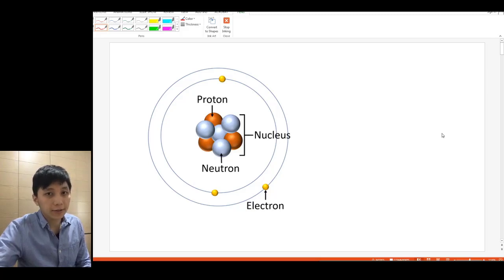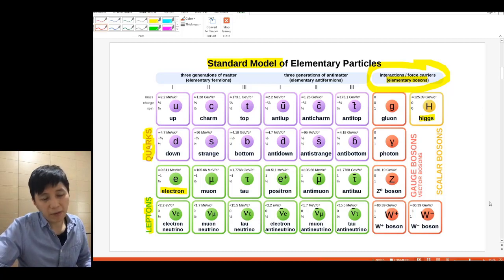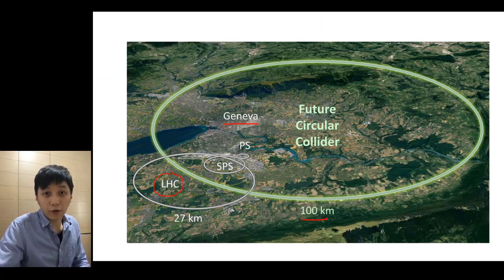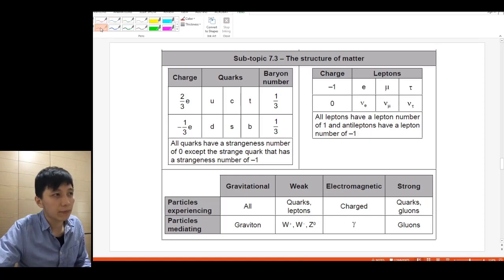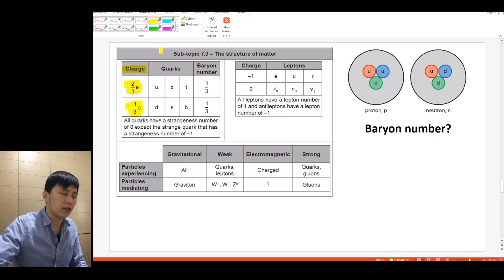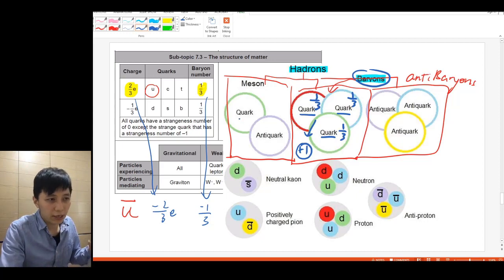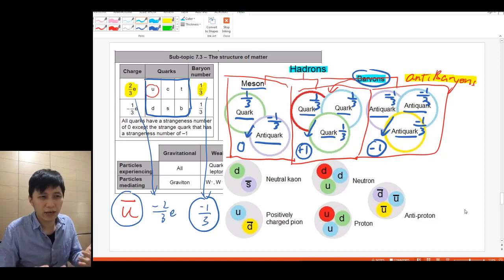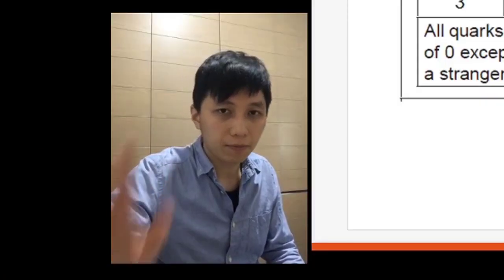Protons and Neutrons are not the most fundamental?? - IB Physics Ch 7.3 (Part 1)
00:00 The truth...?
04:04 How do we know?
07:52 How to read the data booklet?